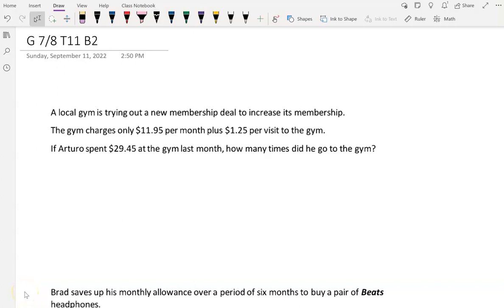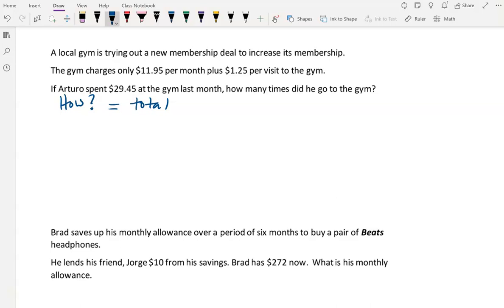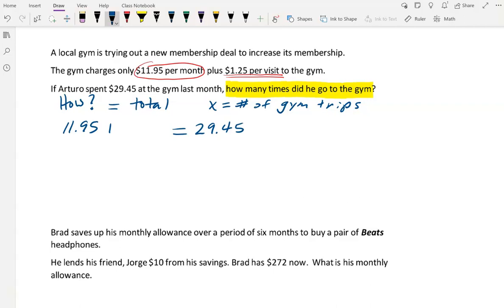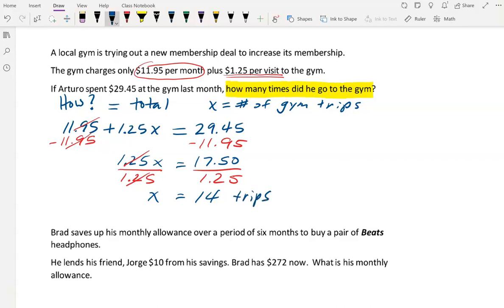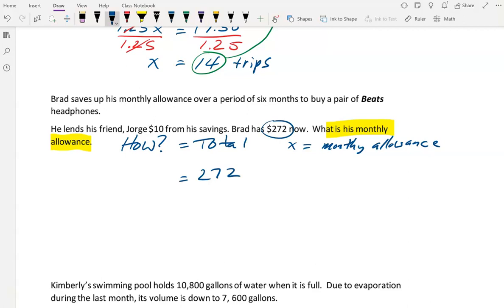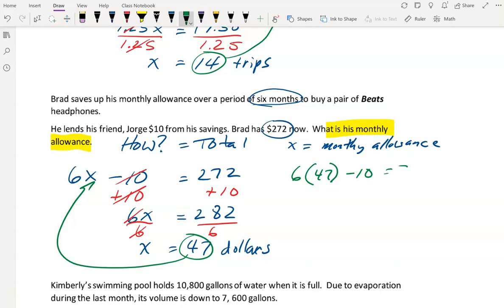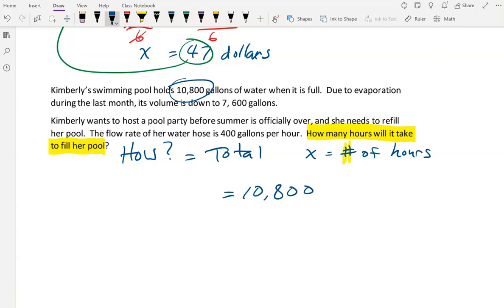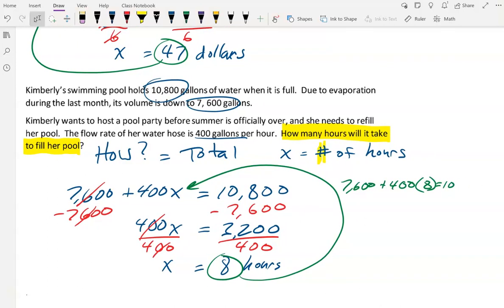G8 Topic 11 Block 2